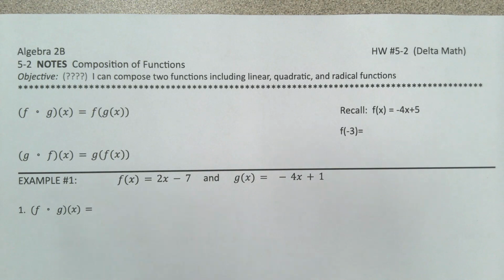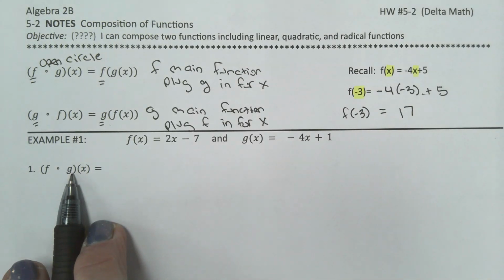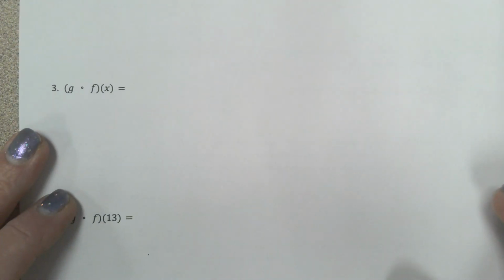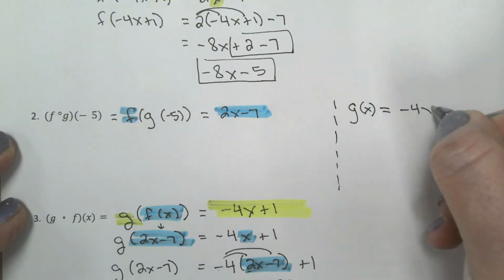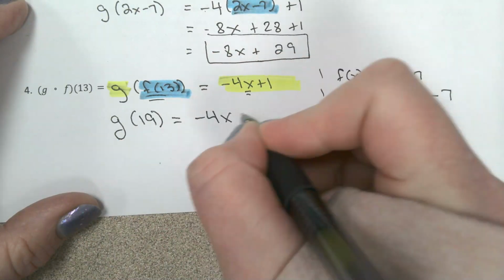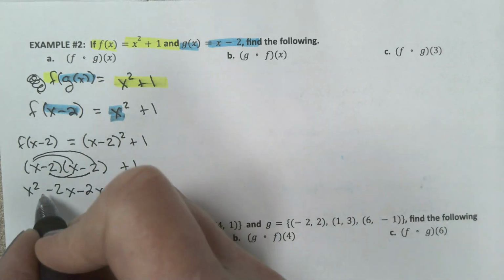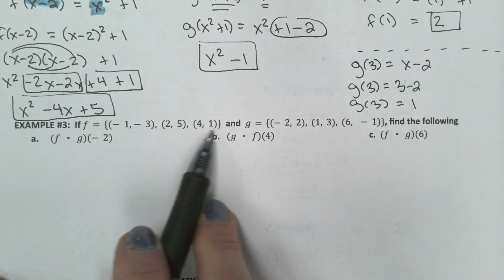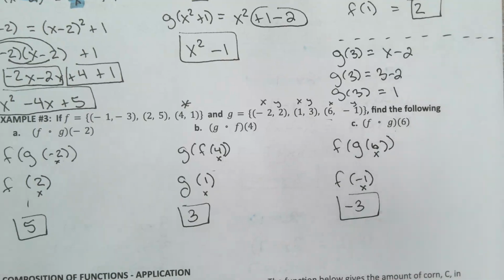5-2 Composition of Functions (Algebra 2) (2024)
1.  Learn that composition of functions means plugging one function into another function